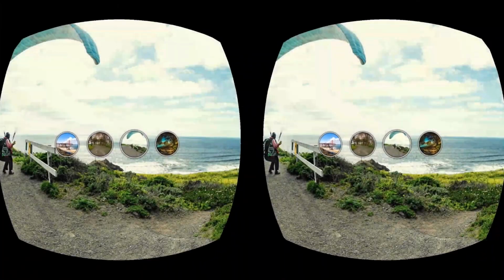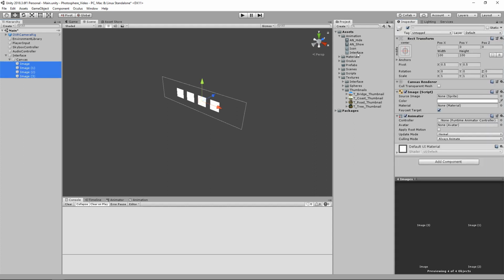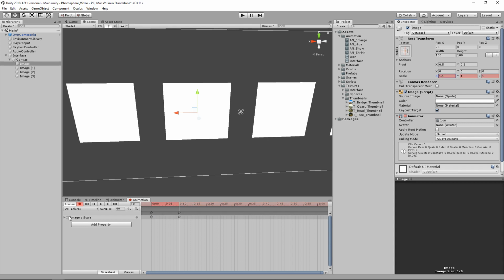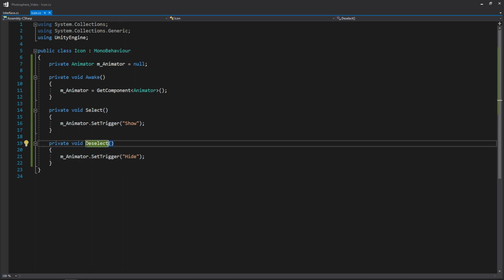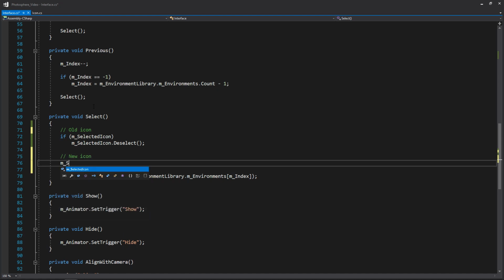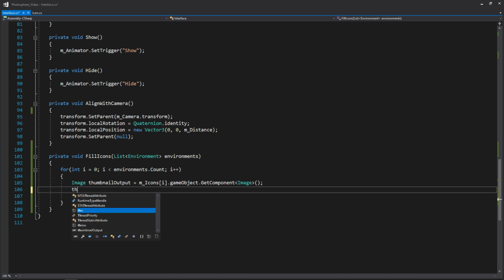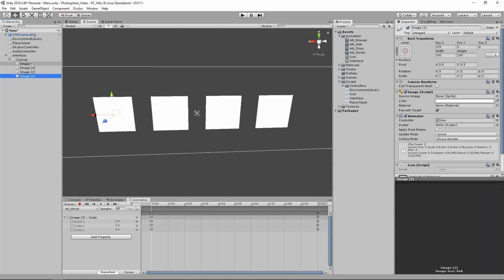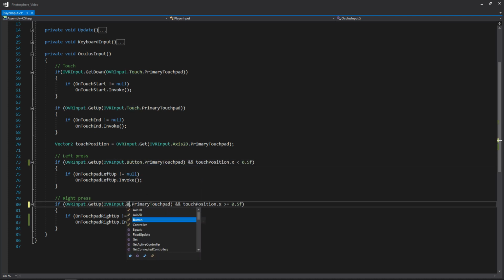[05][Unity] 360 Photo Sphere Viewer for Oculus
All we have to do now is work on our buttons and we are done!